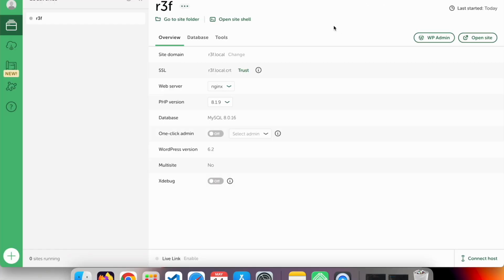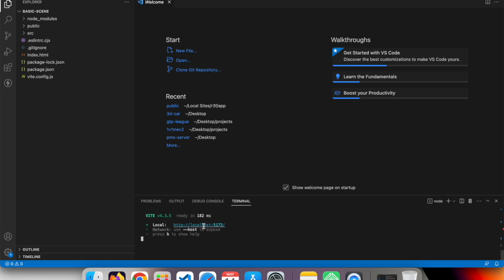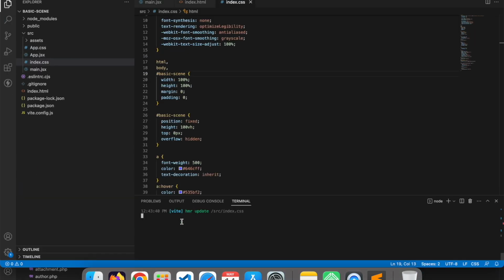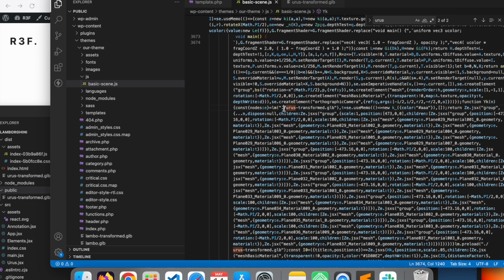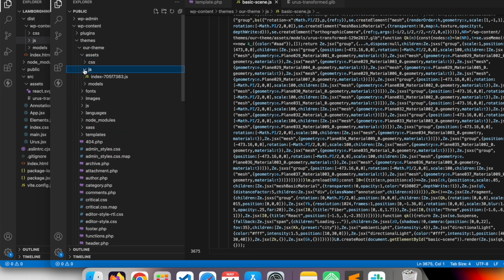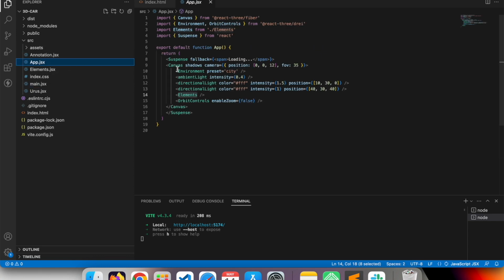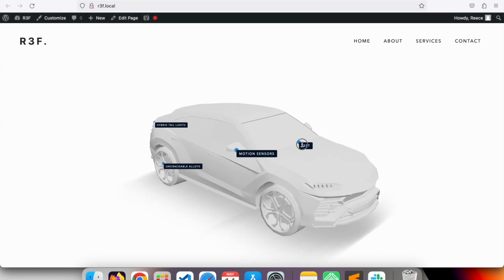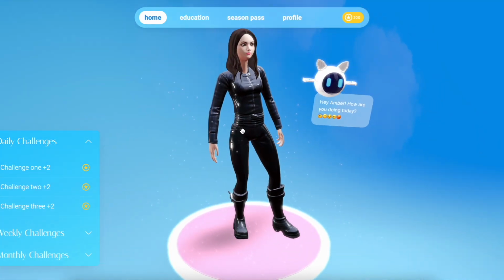How to use React Three Fiber with Wordpress Tutorial || Vite.js, ACF, Three.js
In this tutorial, I explain how you can integrate your React Three Fiber scene with your WordPress website (build on Advanced Custom Fields), through the power of Vite.js. I noticed that there wasn't much help with how to do this online, so through my own trial and error, this tutorial is designed to help you leverage the power of React Three Fiber, to create 3D effects, in your WordPress site.

**Please note, this tutorial assumes that you have a foundational understanding of WordPress and Advanced Custom Fields. I'll walk you through the process of setting up React Three Fiber and integrating it with your WordPress site using ACF and Three.js.

Through this tutorial, you will understand the following:
- How to set up a basic React Three Fiber project using Vite.js
- Integrate that basic React Three Fiber project with your WordPress site
- Understand the pitfalls of this first method
- Learn how we can modify the standard vite.config file to export our assets with the correct urls for our wordpress website
- Learn how we can allow the customer to update parts of the scene using Advanced Custom Fields through the power of the wordpress api

Your feedback helps us create more content that suits your needs.